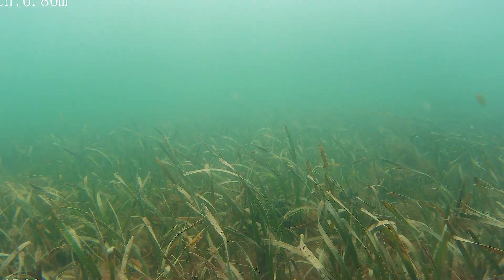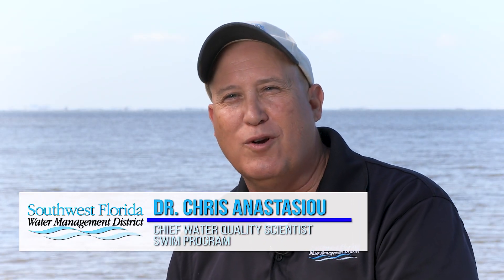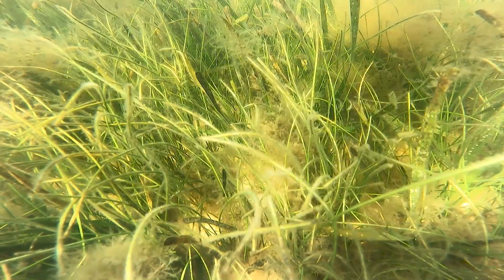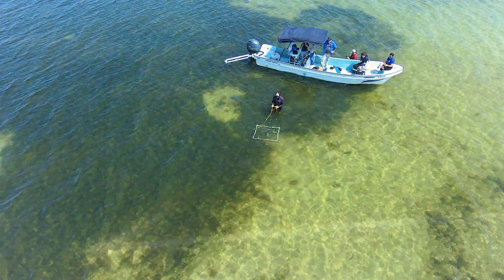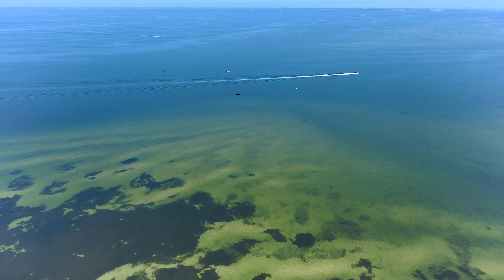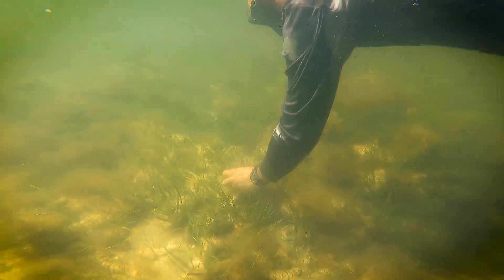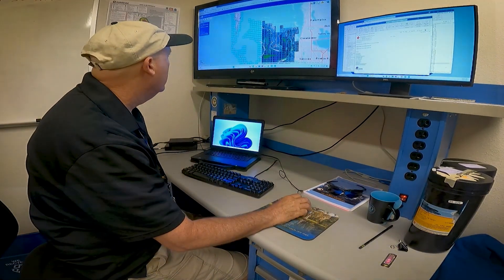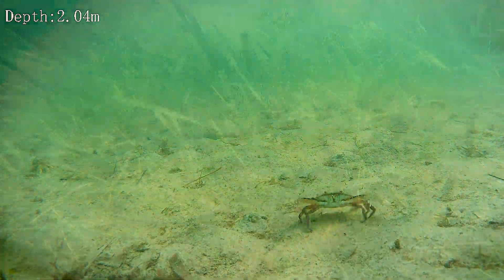Seagrass is Thriving: 2024 Suncoast Mapping Results Explained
Dr. Chris Anastasiou, Chief Water Quality Scientist and Seagrass Mapping Program Lead for the District, explains how aerial imagery, photo interpretation, and field verification all play a role in producing these detailed maps, which have been created since 1988.

Seagrass mapping is vital for tracking long-term trends in estuarine health and guiding resource management efforts. Protecting and improving water quality remains a priority to support these critical ecosystems.

Learn more about seagrass and how it reflects the health of our estuaries by visiting WaterMatters.org.